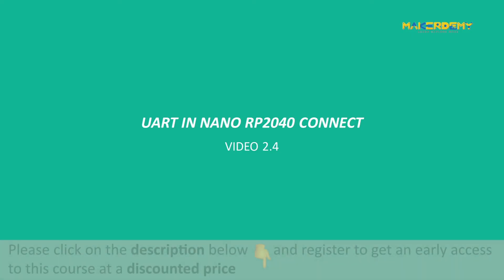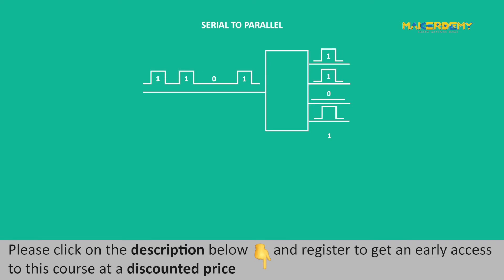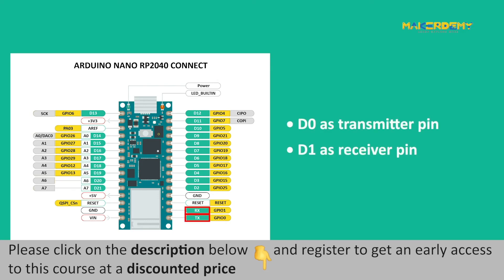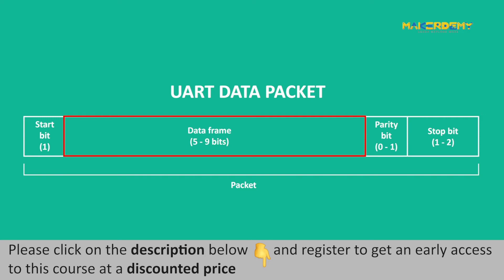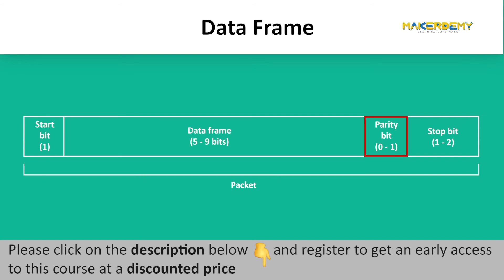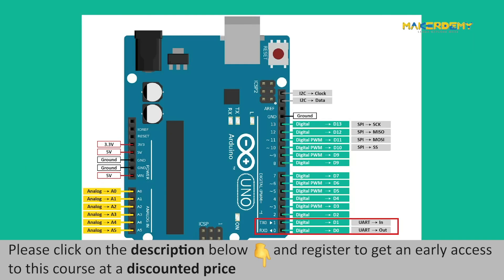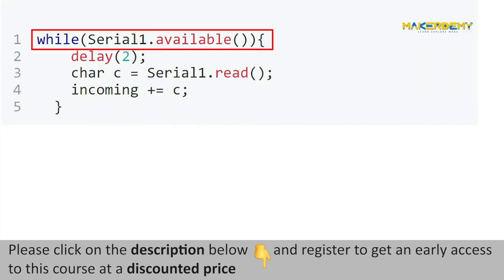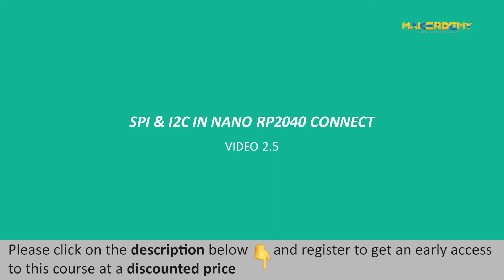UART in Nano RP2040 Connect | Introduction to Arduino Nano RP2040 Connect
A universal asynchronous receiver transmitter, abbreviated as UART, is an IC or a part of an IC that supports serial communication.

In the case of microcontrollers, UART peripherals are commonly integrated into microcontroller chips.

The function of UART is to convert data, whether incoming or outgoing, into a serial binary stream.